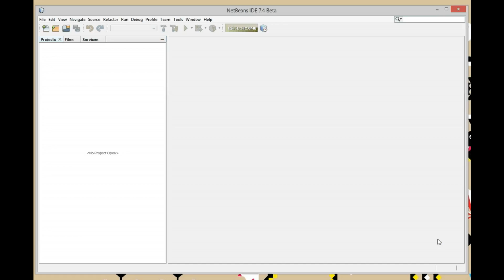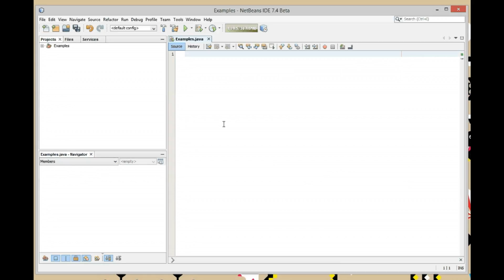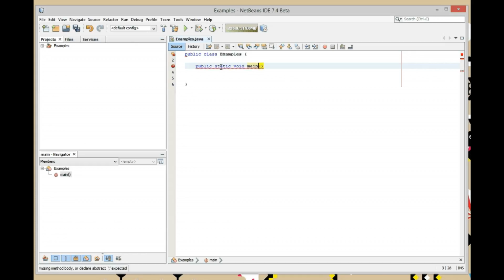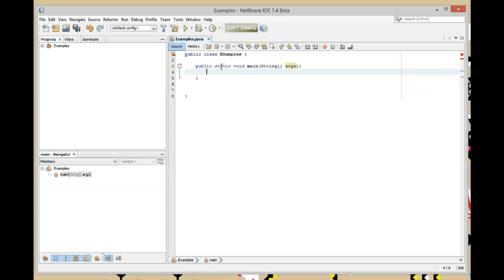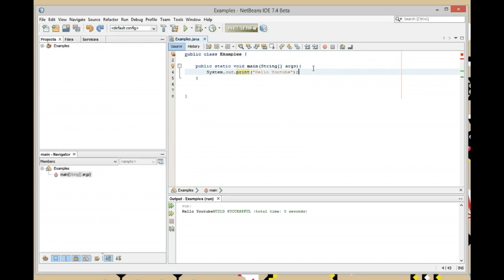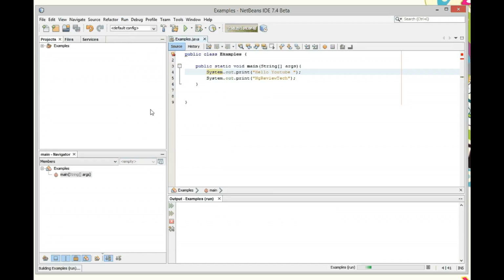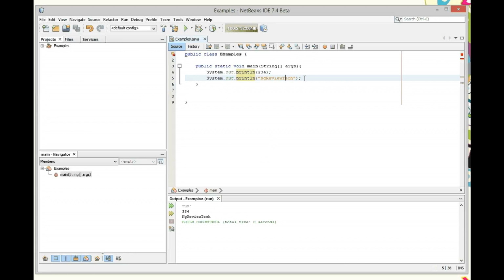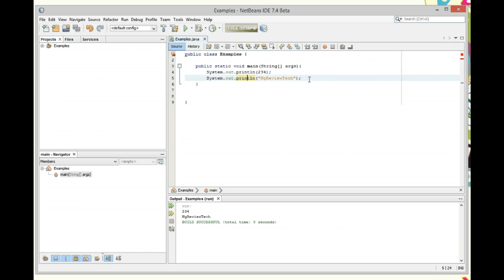Print statement in java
Download JAVA development Kit